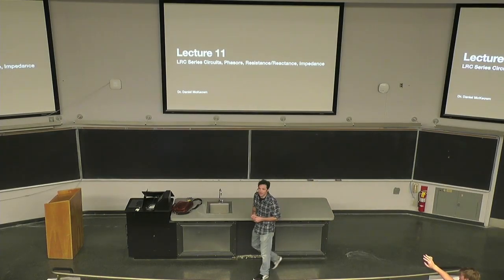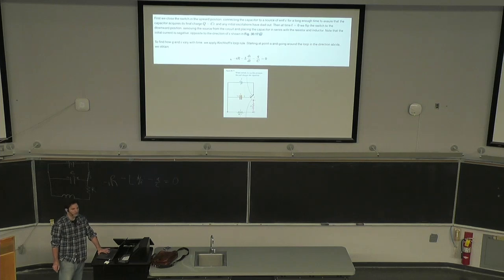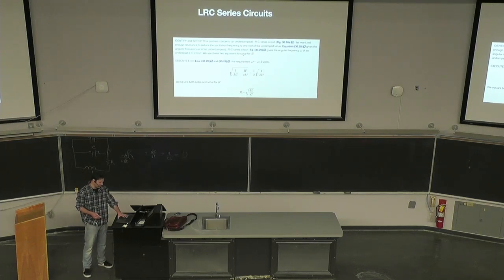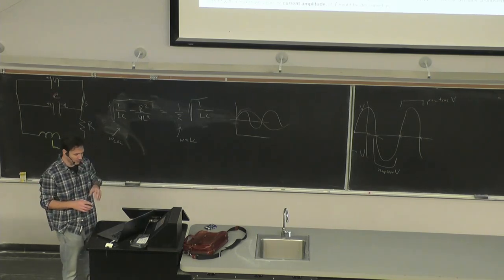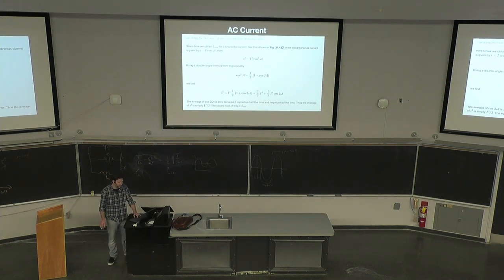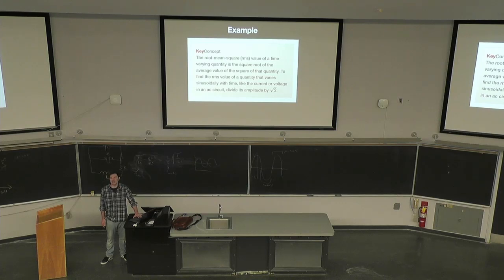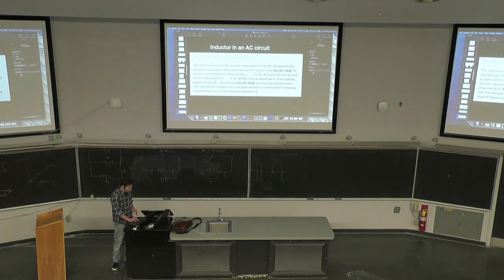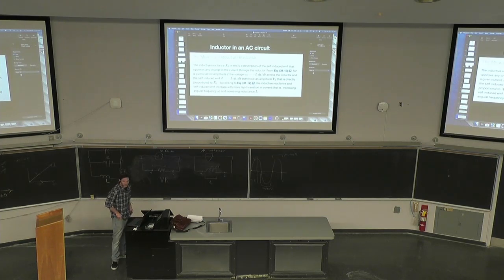at ucla electricity and magnetism Series Lecture 9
In this lecture I discuss LRC series circuits , resistance reactance impedance and phasor as well as in class examples with phasordiagram